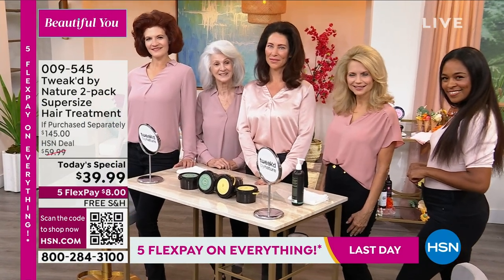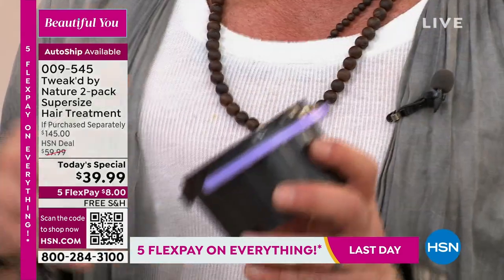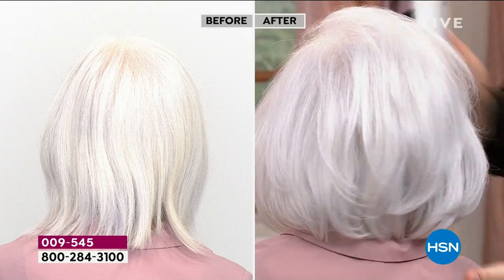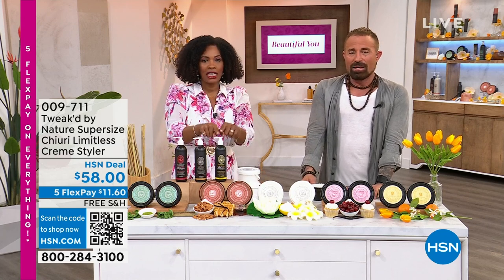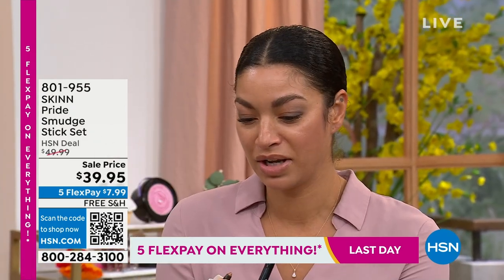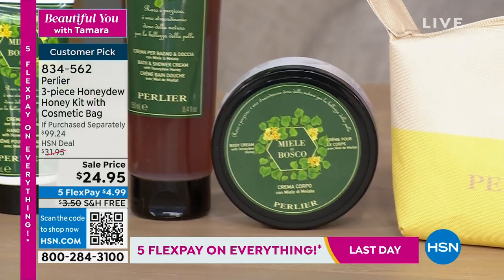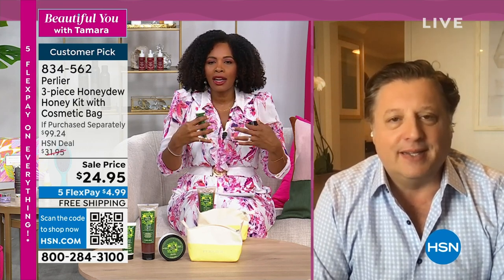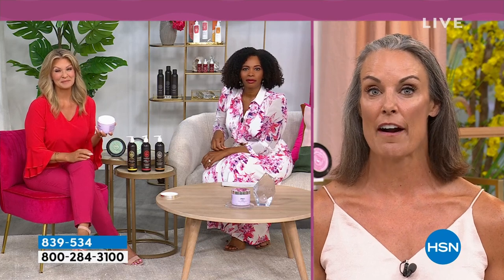HSN | Beautiful You with Tamara - Hot Summer Deals 06.18.2023 - 09 AM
Shop summer?s most gorgeous, from skincare to sunless tanning, makeup, body and hair care, and more.